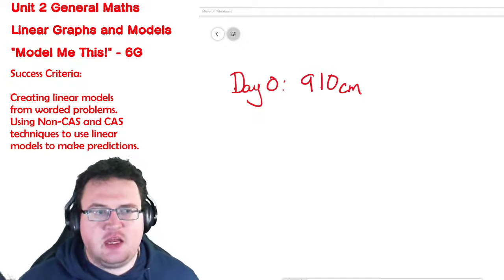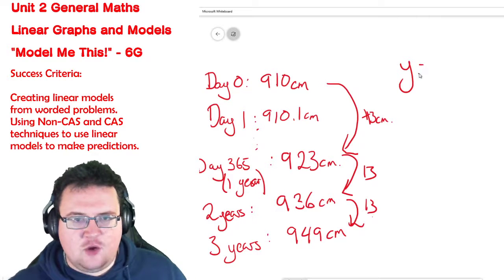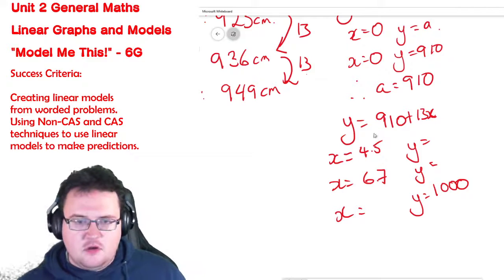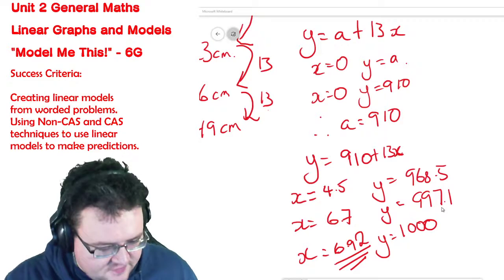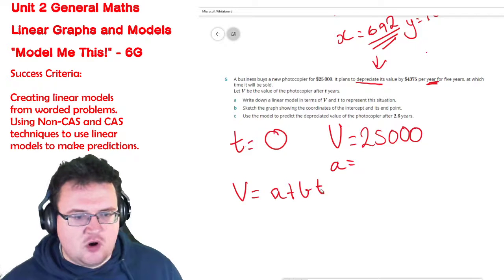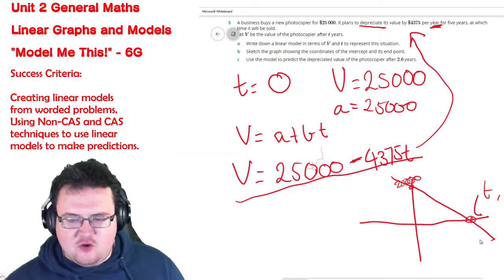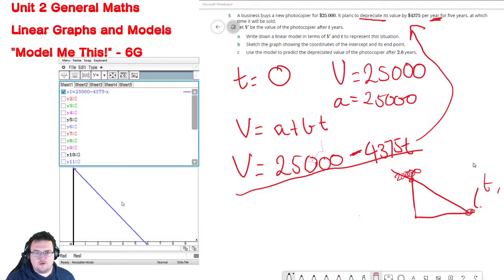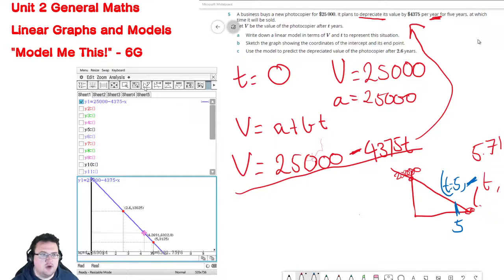Unit 2 General Maths - Linear Graphs and Models - Making Models